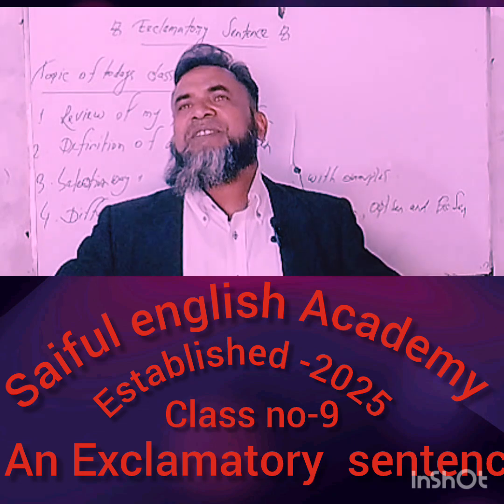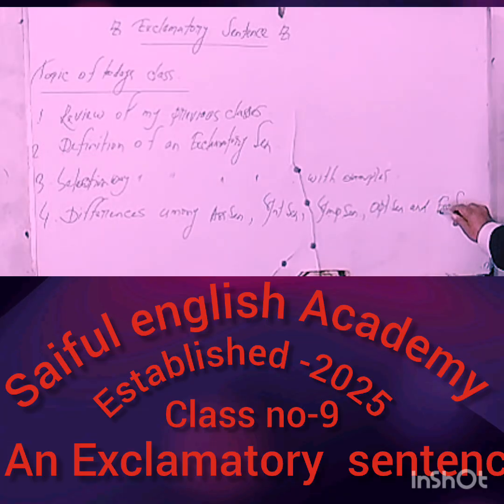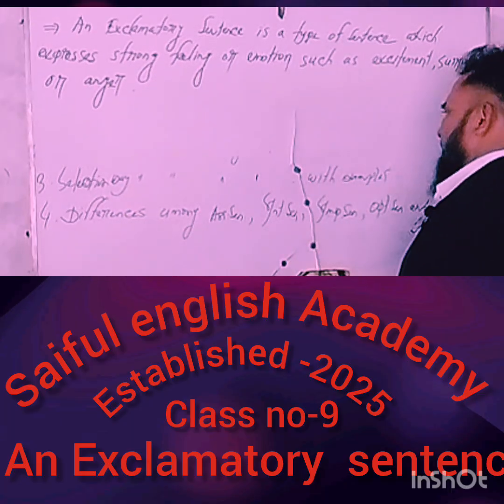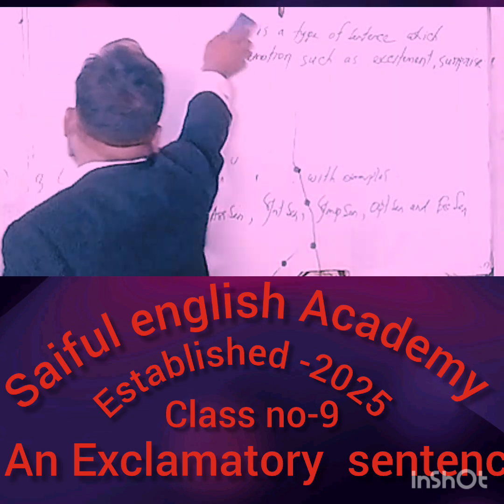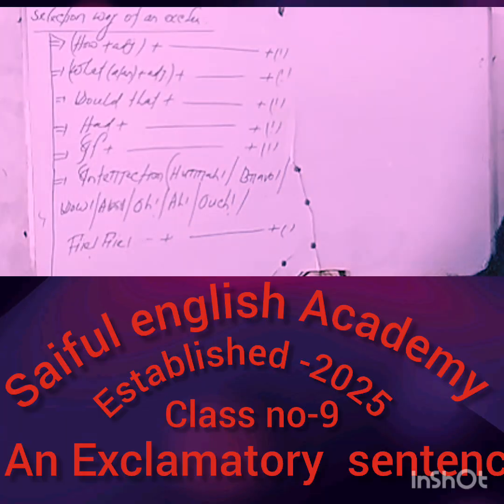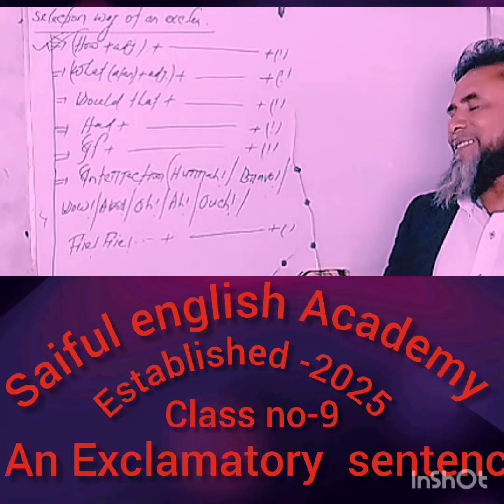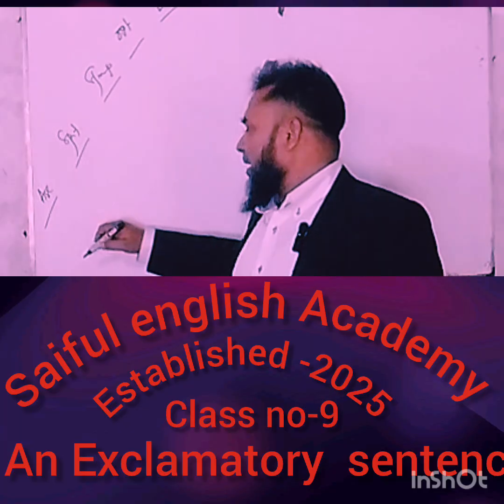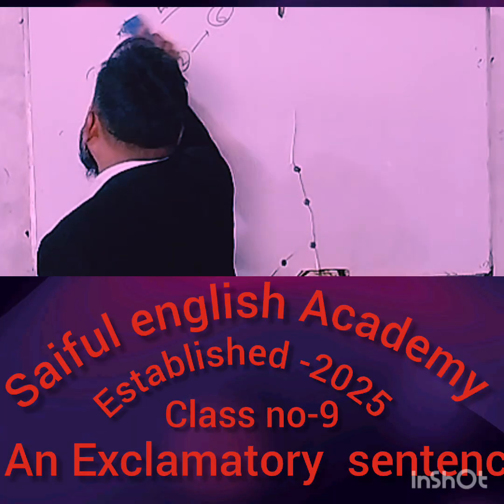An exclamatory sentence#saiful english Academy #